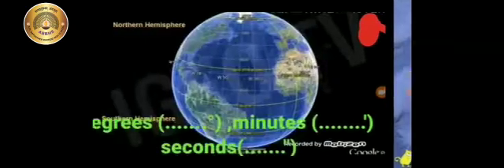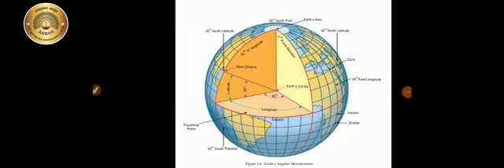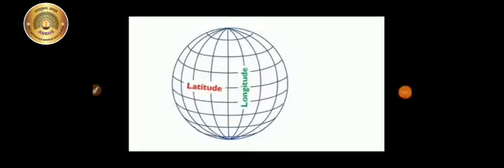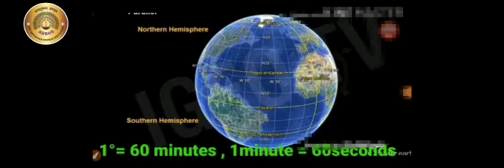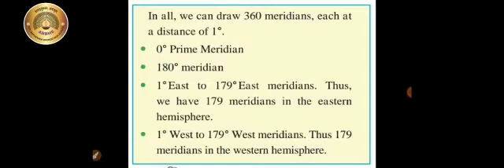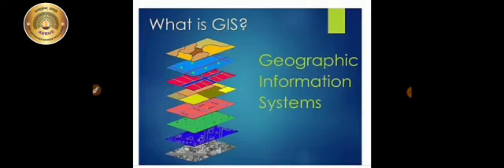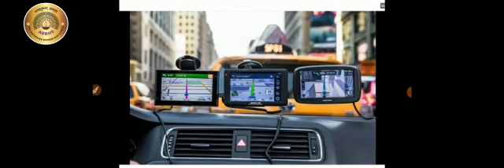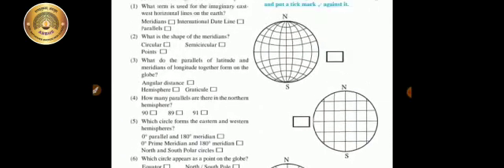Std 6 Subject :Geography lesson no. 1-The Earth & the Graticule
Video 3:-Meridians of longitude and The Graticule